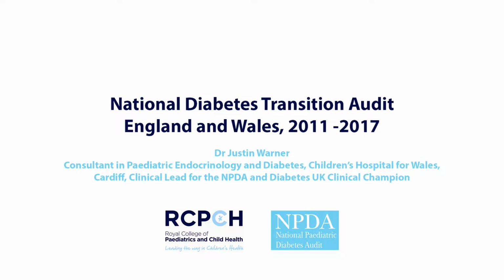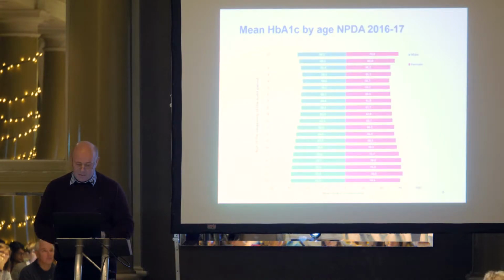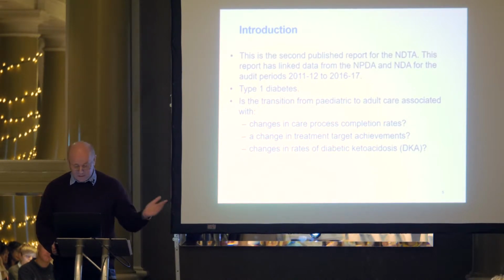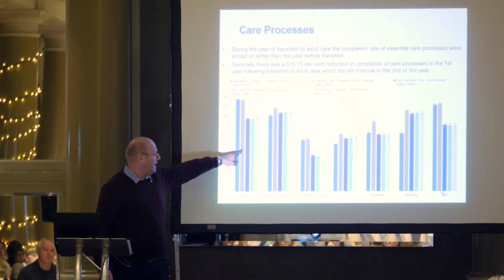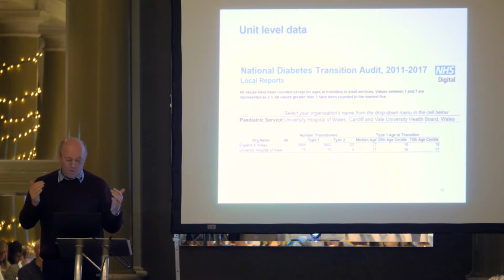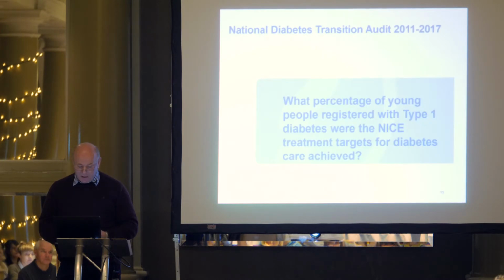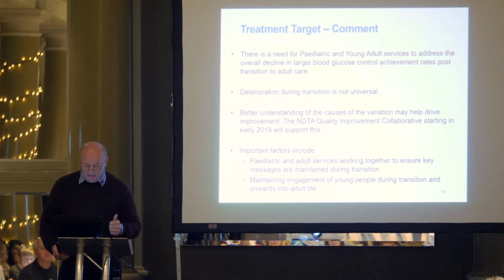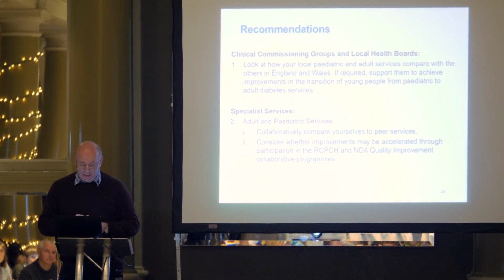NPDA National Conference 2019 - Dr Justin Warner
National Paediatric Diabetes Audit National Conference 2019

National Diabetes Transition Audit England and Wales, 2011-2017

Dr Justin Warner - Consultant in Paediatric Endocrinology and Diabetes, NPDA Clinical Lead